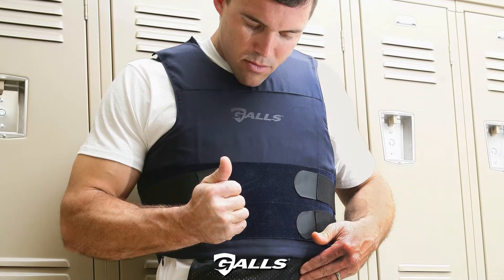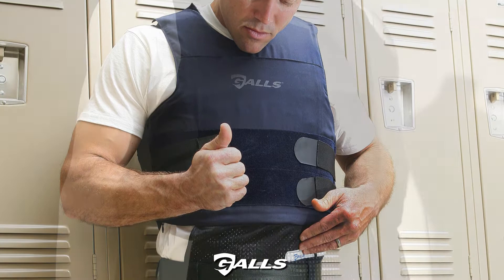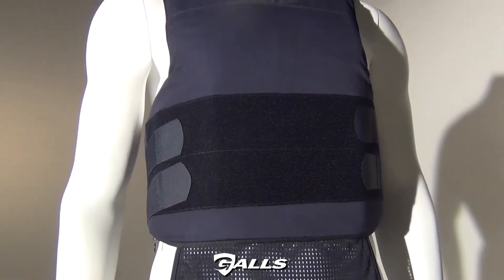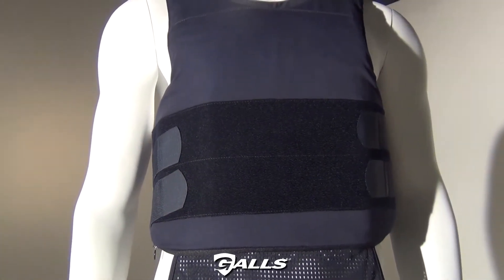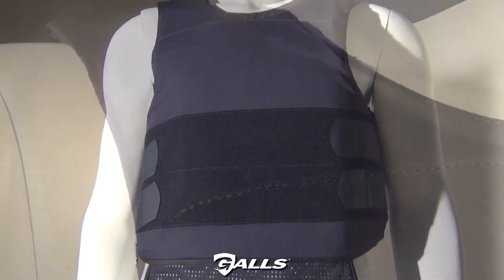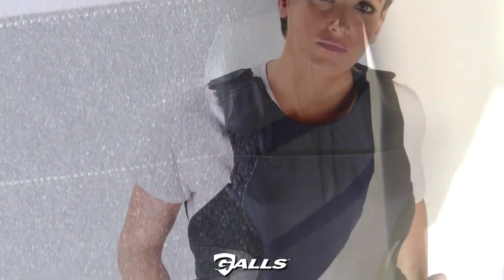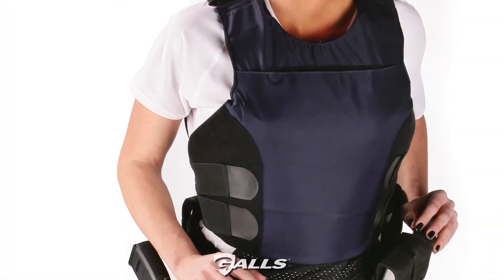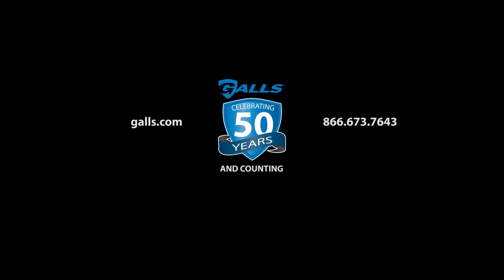Galls SE Series IIIA Body Armor - BP964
Galls SE Series body armor delivers lightweight comfort and incredible value. This high-performance vest is Special Threats tested to the US Fragmentation testing protocol: 2, 4, 16 and 64 grain projectiles. 100% Aramid package is made from Twaron ballistic material. Extended coverage provides additional side protection. Fully adjustable polyester-cotton carrier is designed for lightweight comfort and flexibility. Galls SE Series IIIA Body Armor features:

    Complies with NIJ 0101.06 armor standards
    Special Threats tested to the US Fragmentation testing protocol: 2, 4, 16 and 64 grain projectiles
    100% Aramid and Twaron ballistic materials
    Polyester-cotton carrier is designed to deliver extra comfort, additional flexibility and less weight
    Waterproof ballistic panel cover
    Extended coverage
    Six-point removable strapping system with adjustable hook and loop straps
    Carrier has front and back pockets to fit 5" x 8" and 8" x 10" trauma plates
    Carrier has shirt tails to help hold the vest into position
    Neoprene shoulder straps provide added comfort
    1.5 lb/sq foot areal density
    For carrier: hand wash, hang to dry